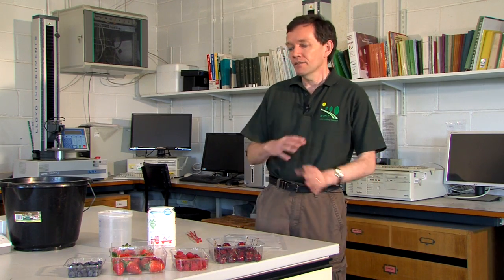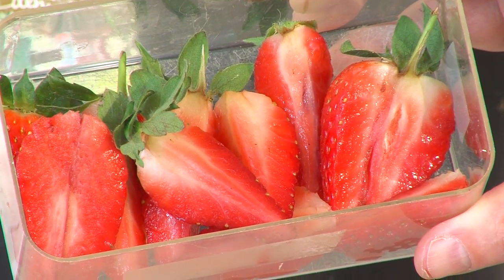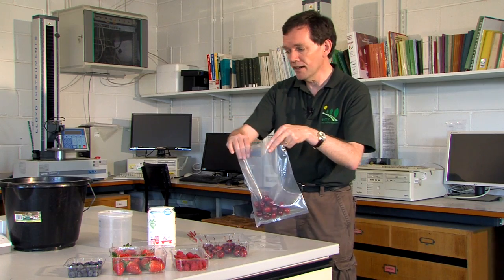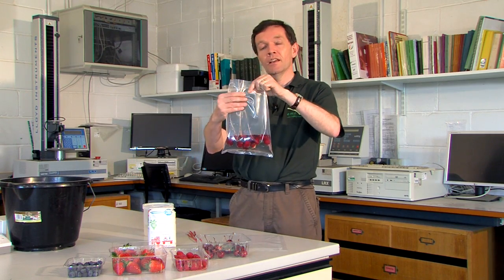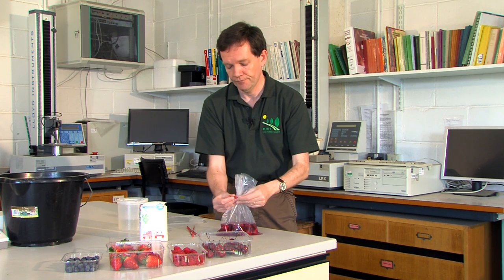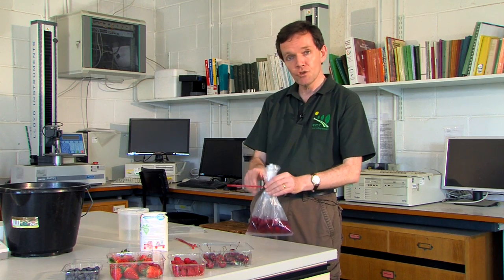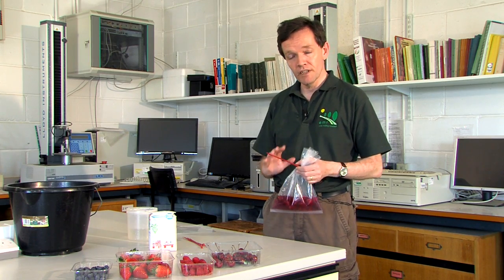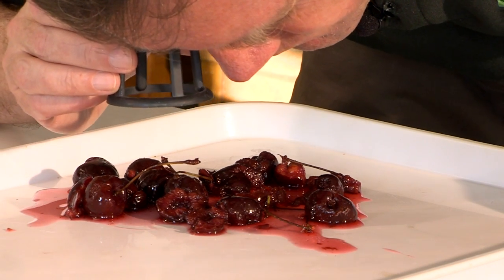SWD: Floatation sugar test for spotted wing drosophila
Discover how to use a floatation technique to extract spotted wing drosophila larvae from fruit using a sugar solution.

This technique works on raspberry, blueberry, cherry and strawberry.

Find out more about AHDB's work on spotted wing drosophila by visiting